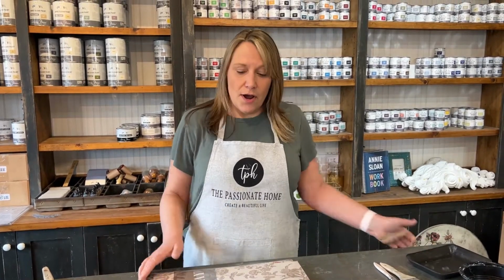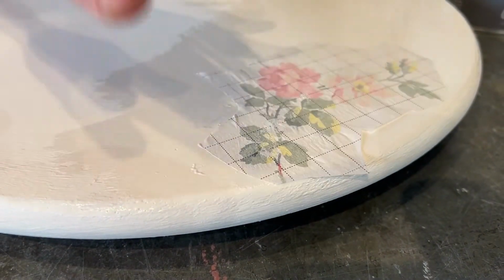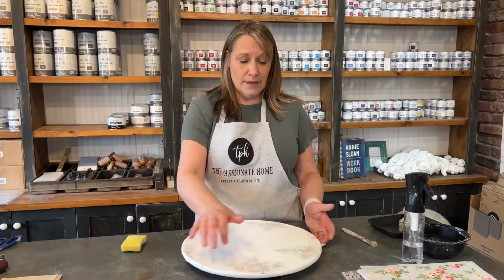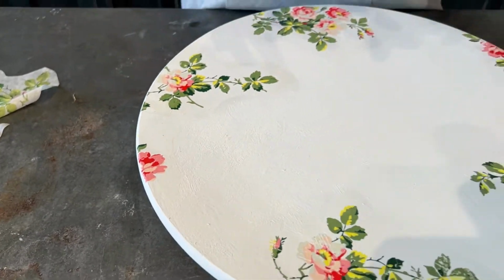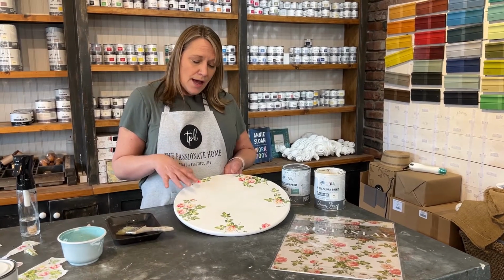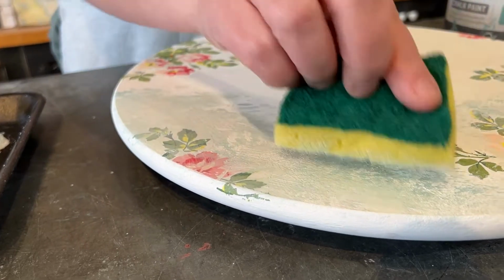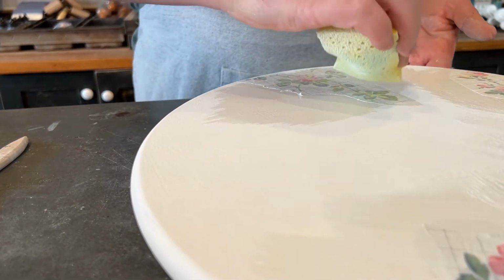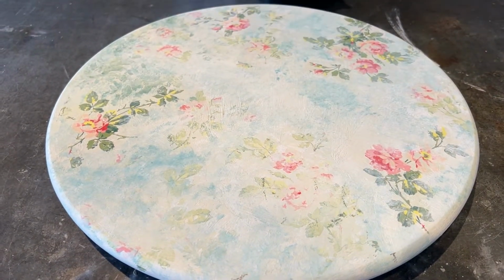Candice Creates | Paint Inlays by Iron Orchid Designs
Needing a project? Iron Orchid Design coupled with Chalk Paint™️ by Annie Sloan keeps us filled with endless ideas!

Watch to find out how Candice used @ironorchid_design “Paint Inlays” to transform this boring Lazy Susan into a vintage-inspired treasure.

Products used:

1. Paint Inlay in Rose Chinz
2. Chalk Paint™️ in Old White and a custom blend of Provence/Old White.
3. Annie Sloan Matte Lacquer mixed with water
4.Finished (not shown) with a final coat of Matte Lacquer.

Follow us to see new projects using Iron Orchid Designs and Chalk Paint™️ by Annie Sloan.